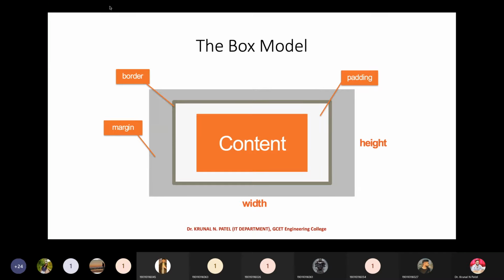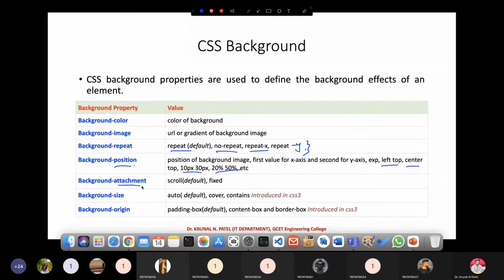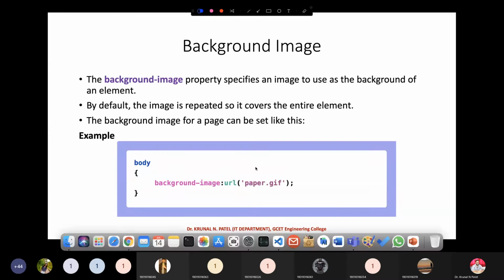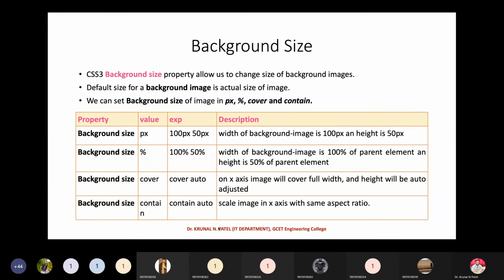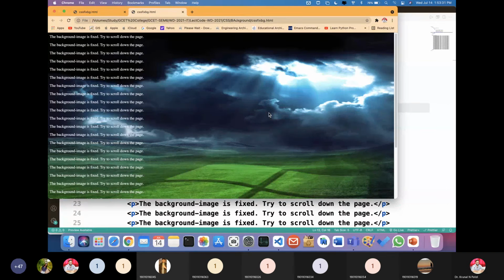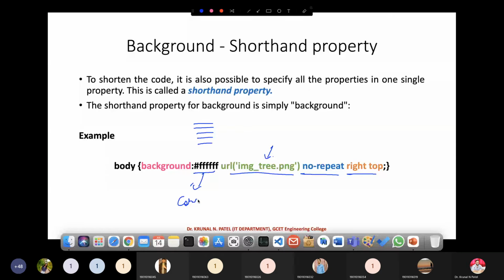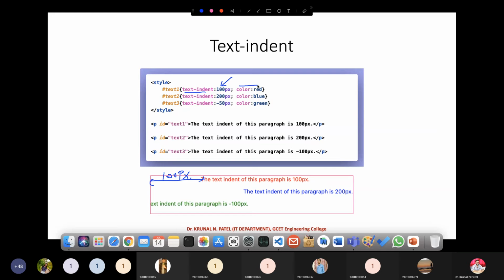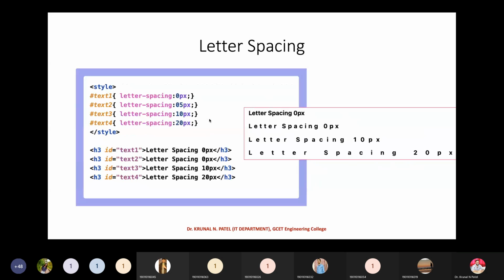Full Stack Web Development -Lecture17- CSS Tutorial - Box Model, Background & Text Formatting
web development
web developer
website development
html course
web development training
Mean stack
Mean stack
web development
front-end development
back-end development
elective course
IIS server
external CSS
internal CSS
inline CSS